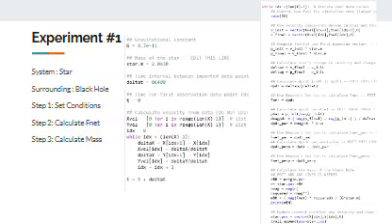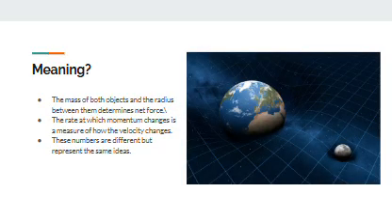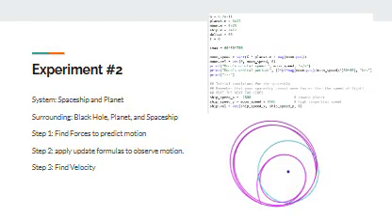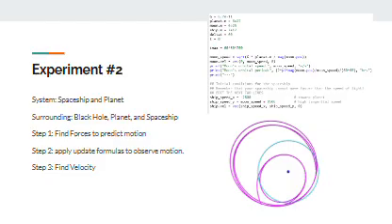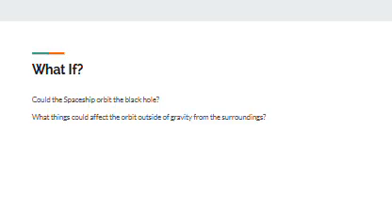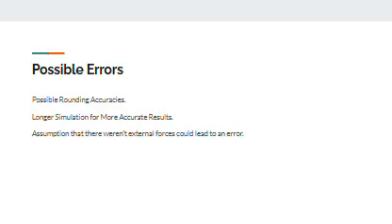Lab 3 Report